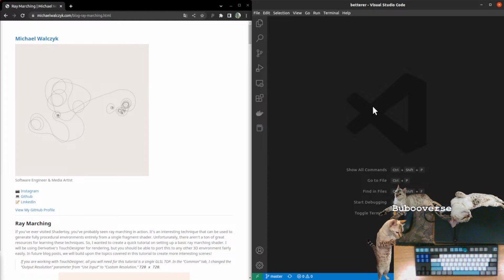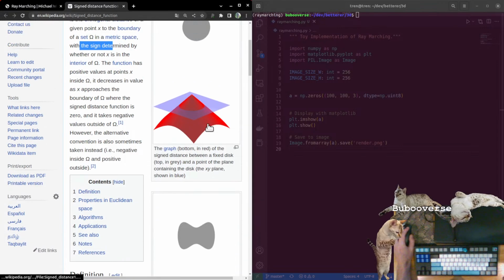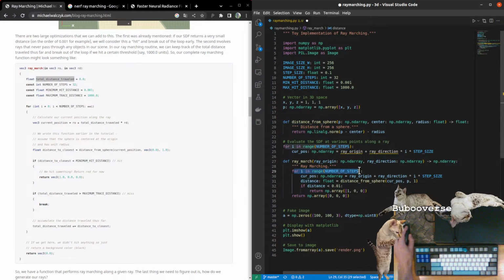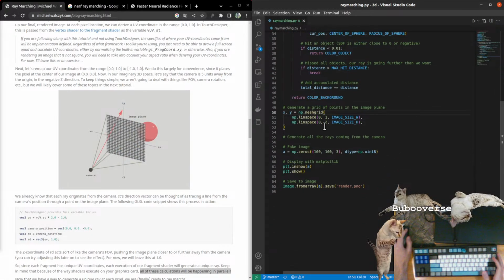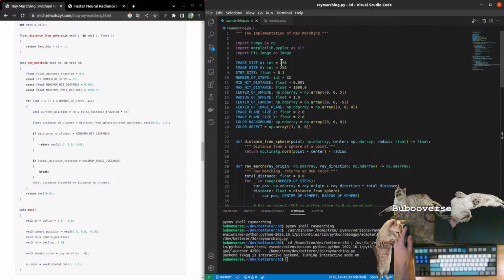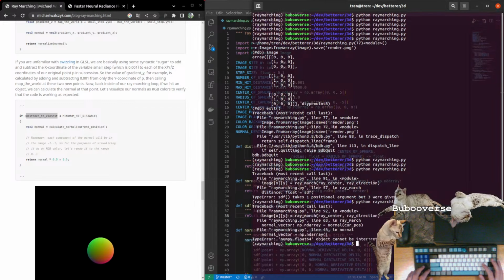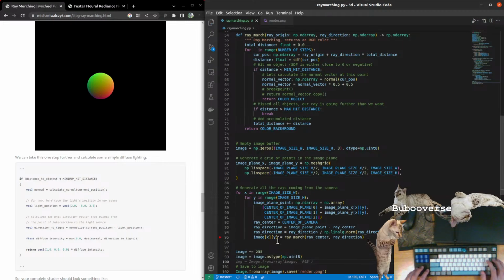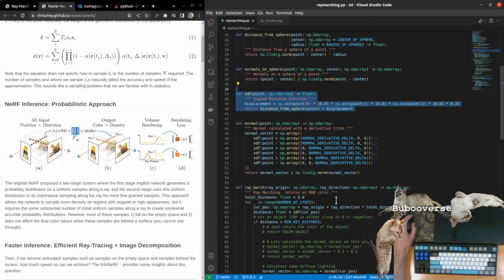Ray Marching: Rendering with Python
Today we write up a simple Ray Marching rendering algorithm in Python. Based on a blog post by Michael Walcyzk.

Bitcoin (BTC): Coming Soon
Etherum (ETH): Coming Soon